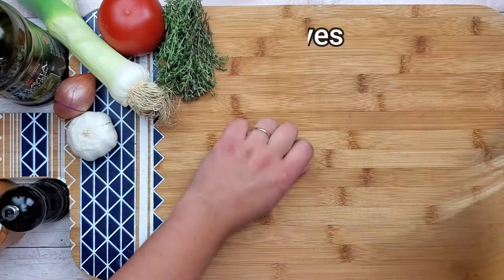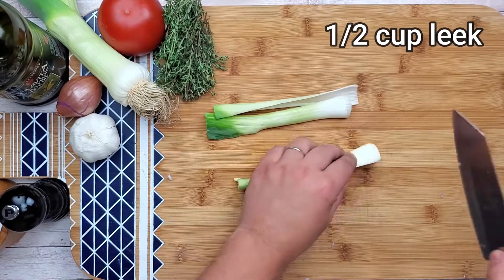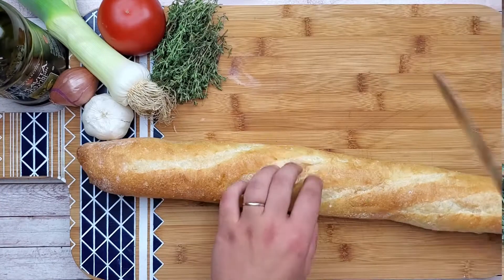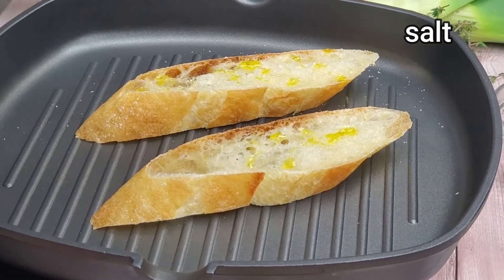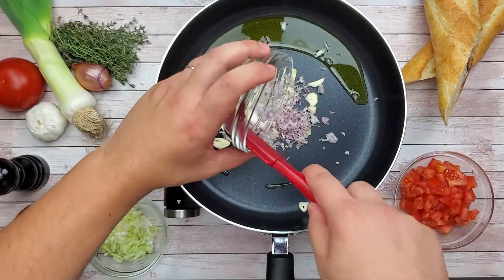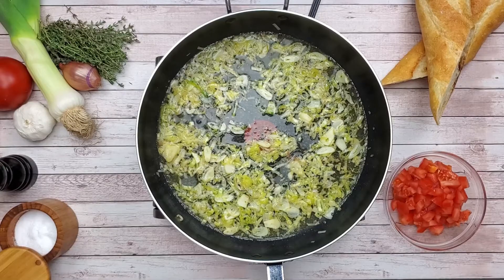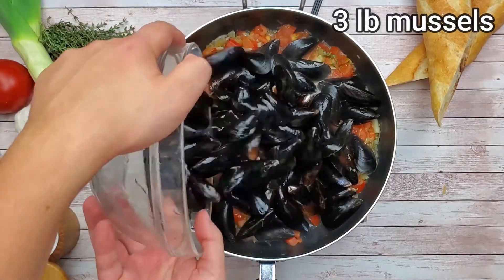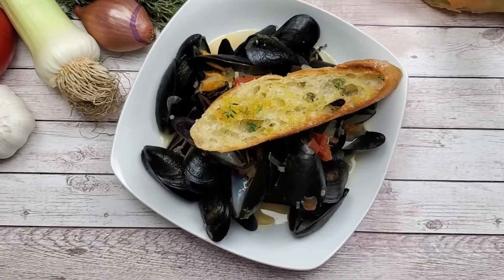How to Cook Mussels Easy Recipe with the Best Broth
How to cook Mussels Easy Recipe
Today I will show how to cook mussels. This is the best mussels recipe. Cooking mussels at home is real and you don’t need to go to the restaurant to enjoy this delicious flavorful mussels.
This is super easy recipe served with toasted French Baguette.
Great dish for seafood and shellfish lovers. Serve it as an appetizer or as a meal, by itself or with pasta. Enjoy.
Ingredients:
3lb mussels
7 garlic cloves
1 shallot
½ cup leek
1 tomato
2 slices French baguette
1 cup beer
1 tsp thyme
Olive oil

Clear Mixing Bowls
Cutting Board
Knife Block Set
Pepper Grinder
Silicone Spatula
Dinner Plates
Frying Pan
Grill Pan